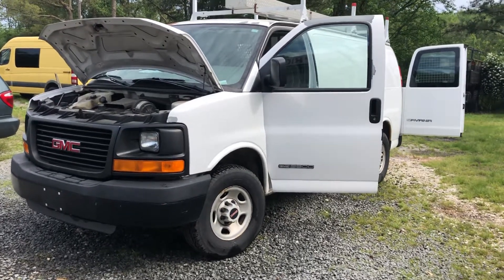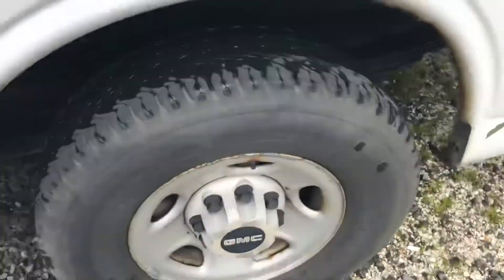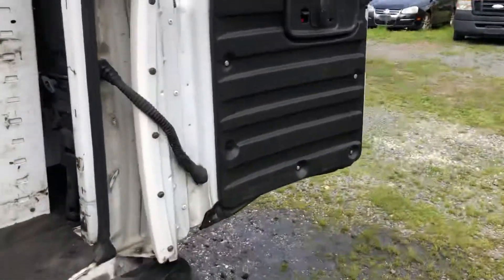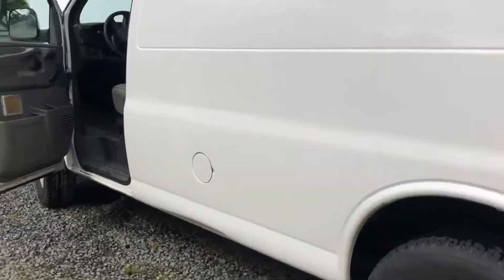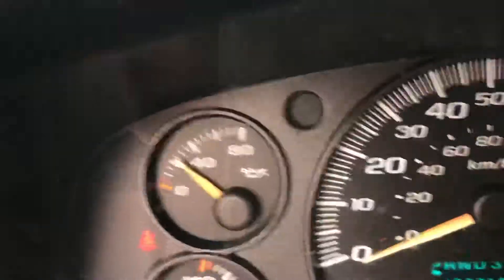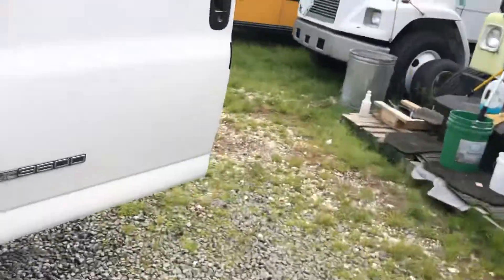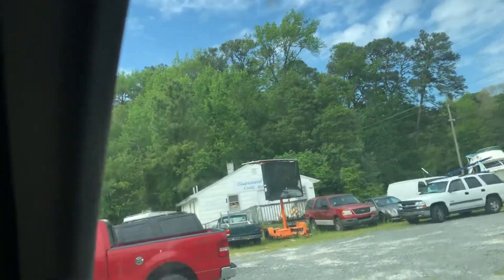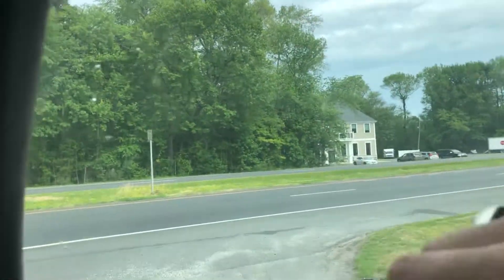2005 GMC Savannah 3500